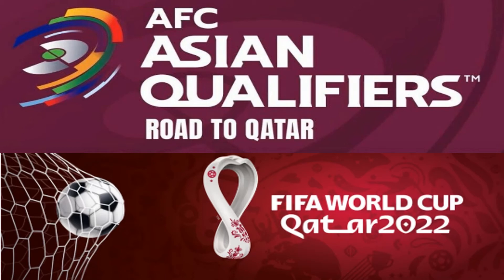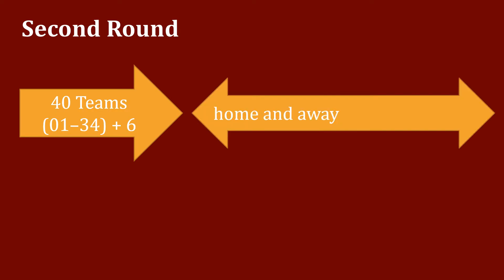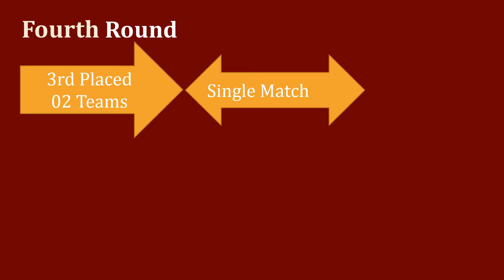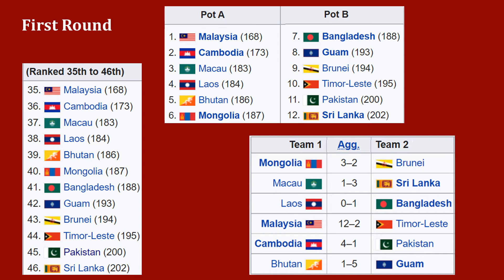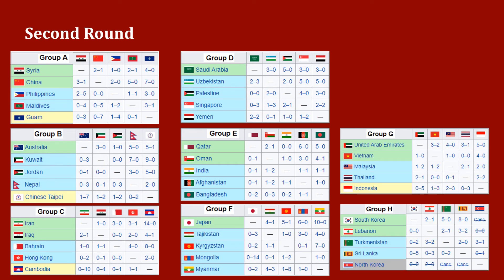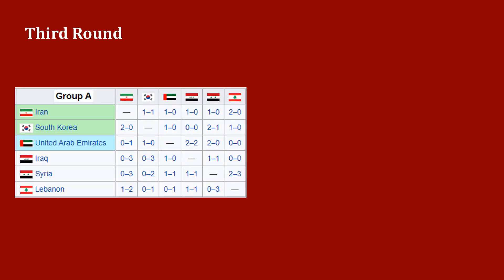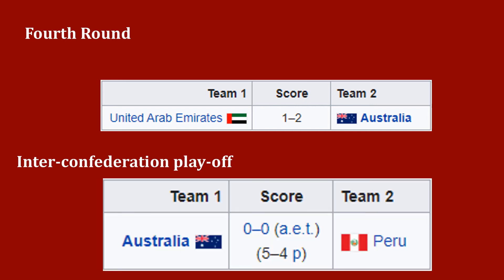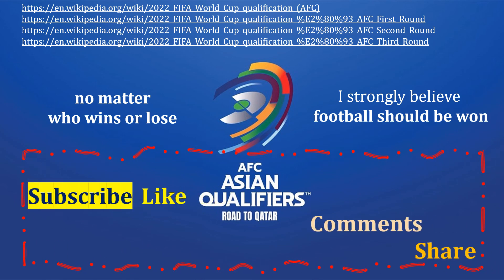2022 FIFA World Cup qualification Asian Football Confederation (AFC): The Asian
The qualification structure i

First round: 12 teams (ranked 35–46) played home and away over two legs. The six winners advanced to the second round.
Second round: 40 teams (ranked 1–34 and six first-round winners) were divided into eight groups of five teams to play home-and-away round-robin matches. The eight group winners and the four best group runners-up advanced to the third round. Since Qatar won their group, the fifth-best runners-up took their place in the third round.
Third round: 12 teams that advanced from the second round were divided into two groups of six teams to play home-and-away round-robin matches. The top two teams of each group qualified for the World Cup, and the third-placed teams advanced to the fourth round.
Fourth round: Two third-placed teams from the third round played a single match. The winner advanced to the inter-confederation play-offs.